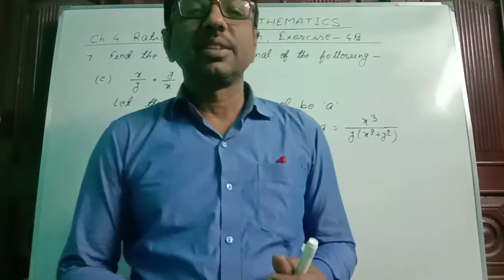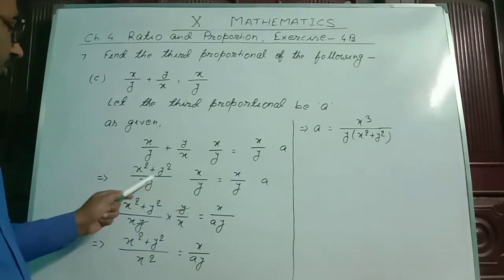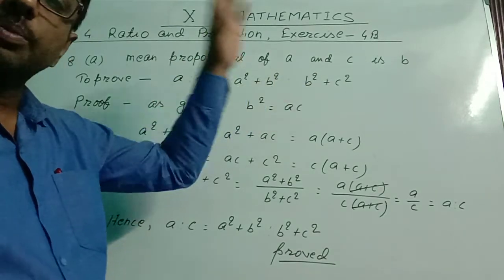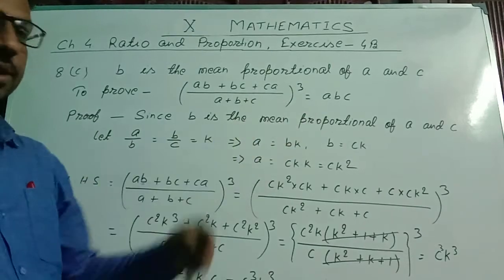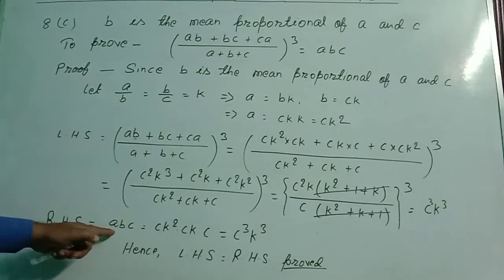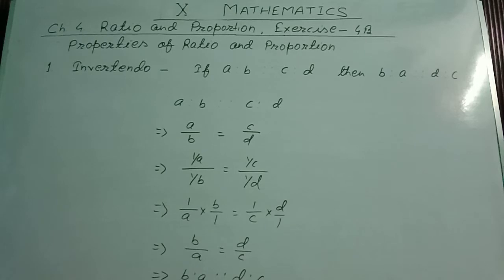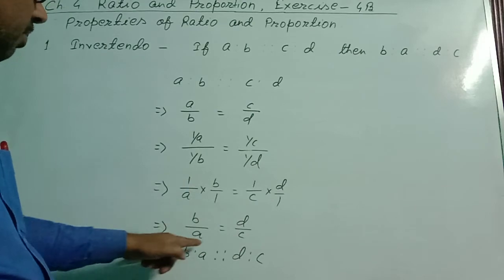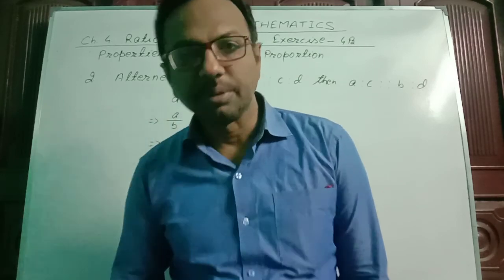Class 10 / Mathematics / Exercise - 4 B / 07.01.21